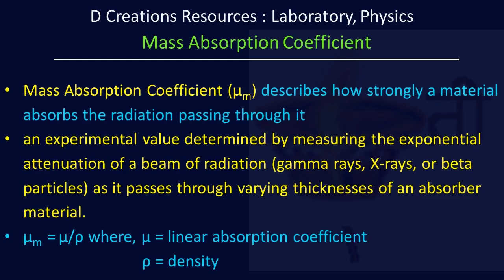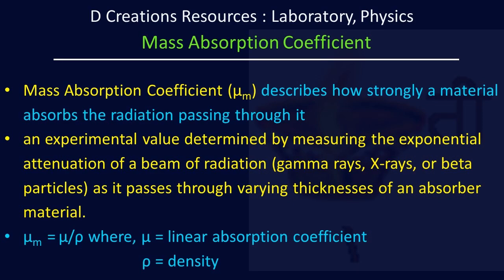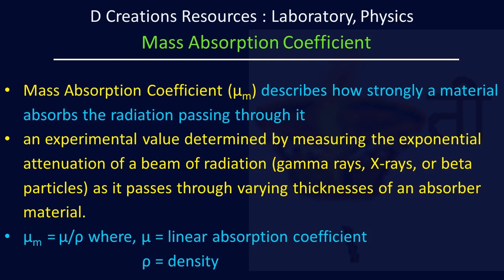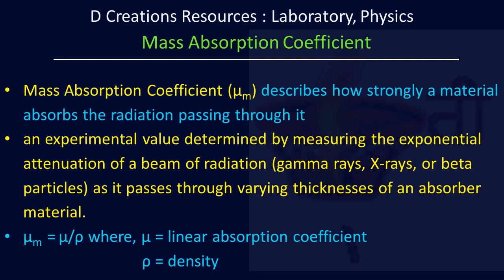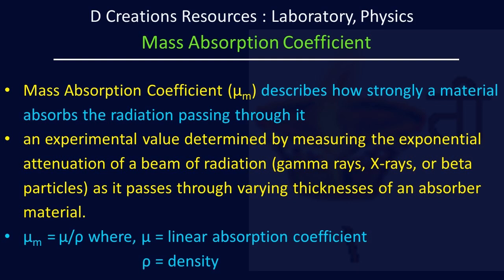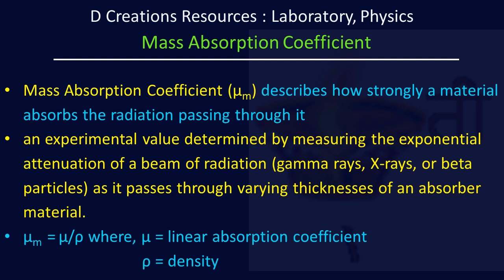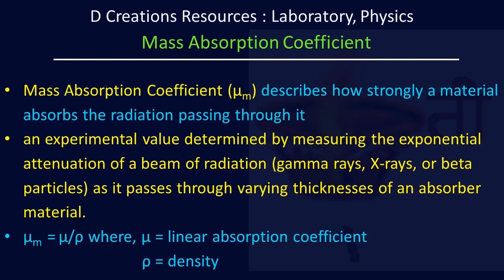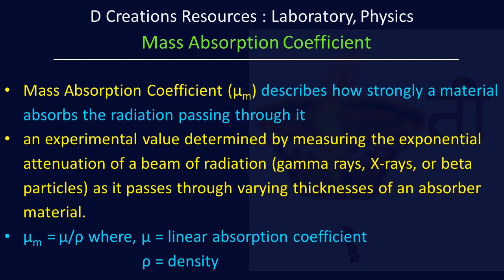mass absorption coefficient, experiment, physics, energy, Laboratory, Physics, D Creations Resources